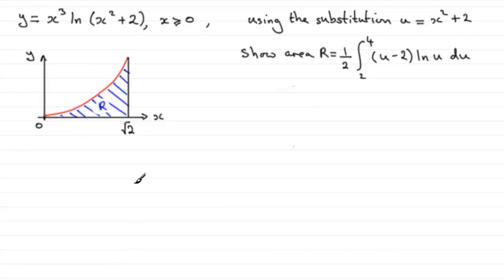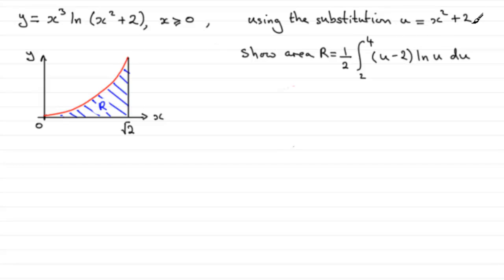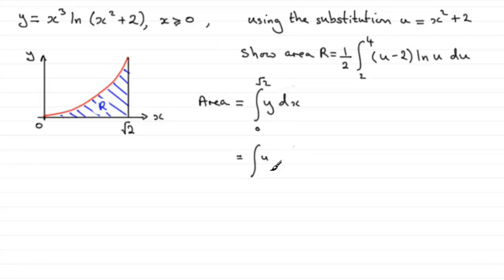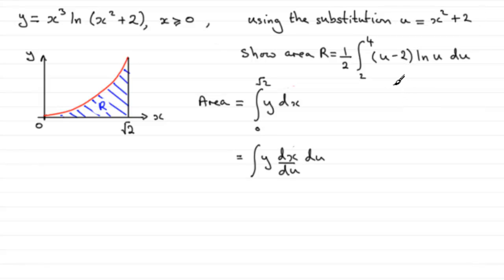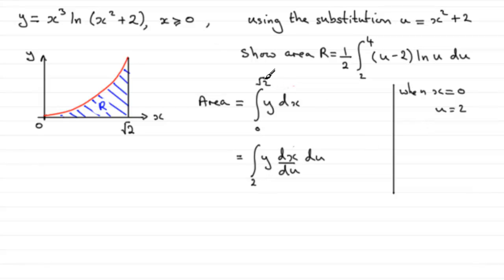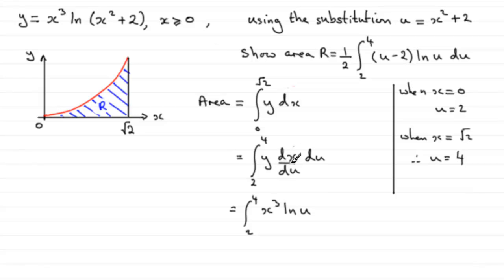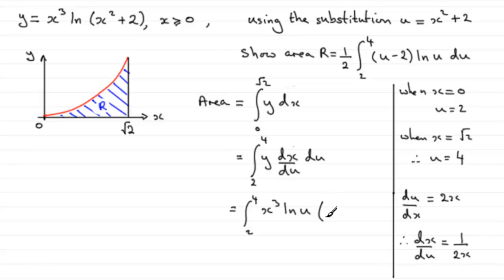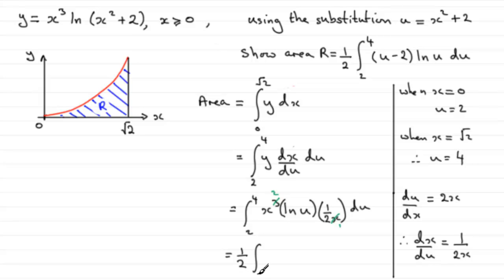Edexcel Core Maths C4 June 2011 Q4(c) : ExamSolutions